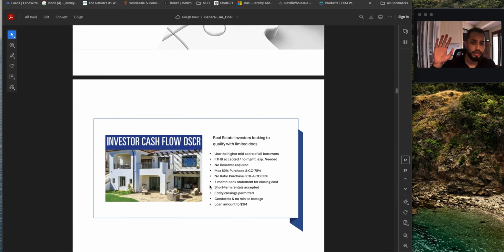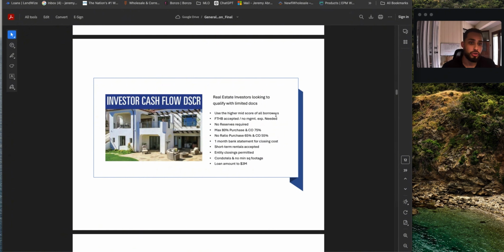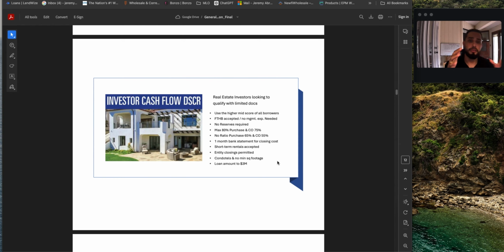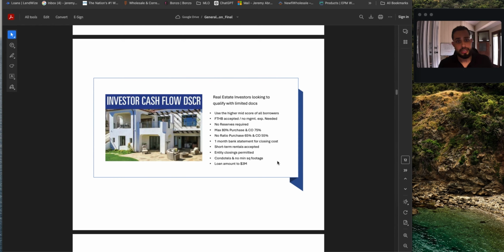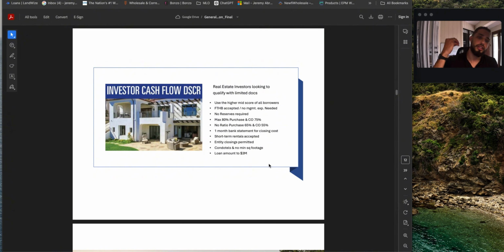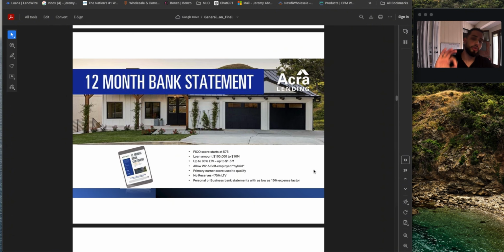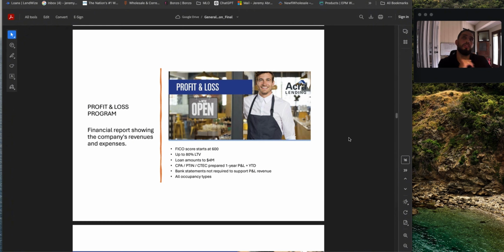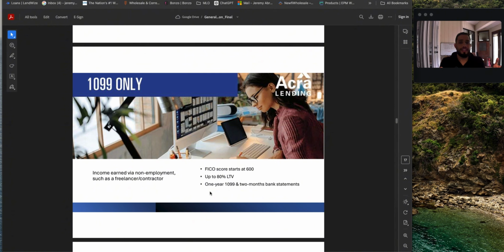Explaining DSCR - Non QM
In this video, I go into detail about the DSCR loan product.

Keep in mind that all lenders have different guidelines and some factors determine eligibility requirements.